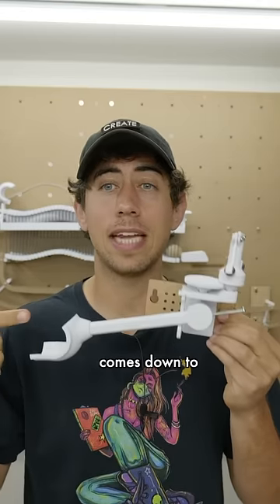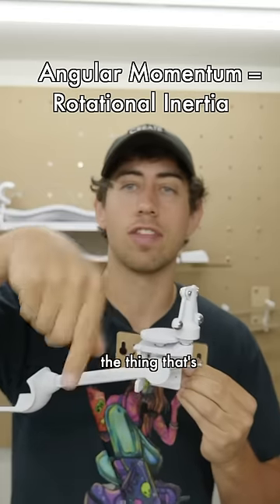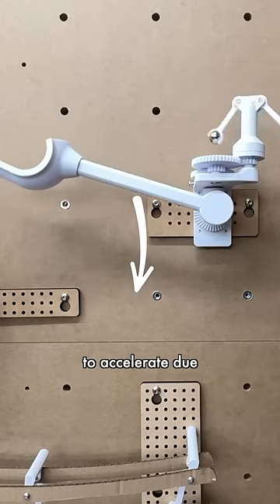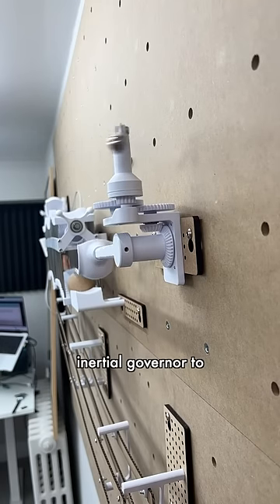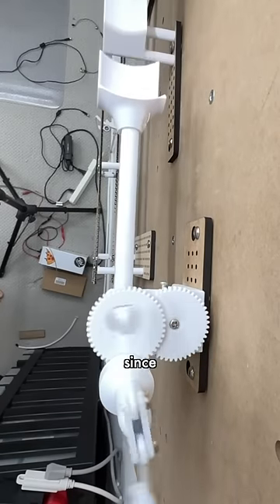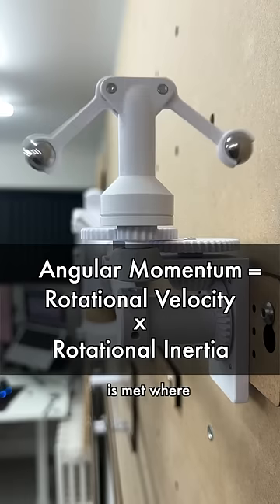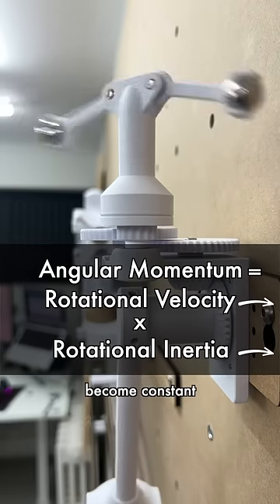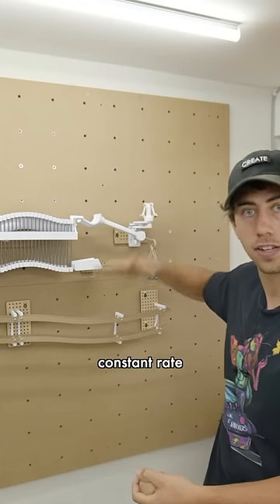How an Inertial Governor Works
Episode 6: Inertial Governor Physics
There is a very interesting physics principle at play behind the inertial governor.  As the scoop drops, it accelerates due to the force of gravity.  This increases the the rotational velocity of the governor, causing the arms to swing out. As the arms swing out, it increases the rotational inertia of the system. Since the angular momentum of the governor has to be conserved, an equilibrium is met where the rotational velocity can’t keep increasing.  This causes the falling scoop to stop  accelerating and continues to drop at a constant rate.